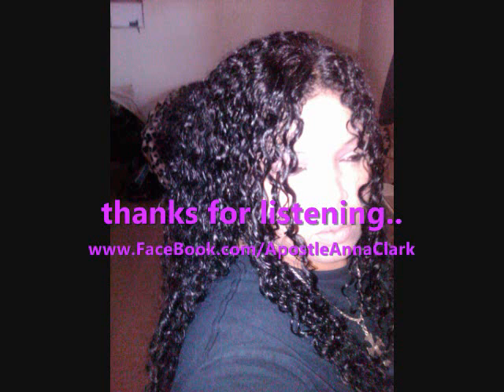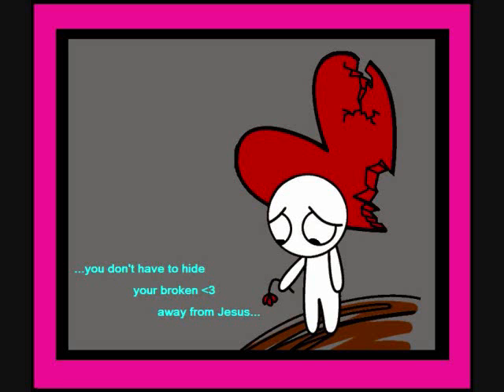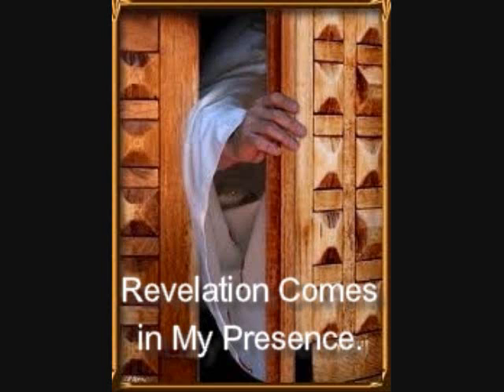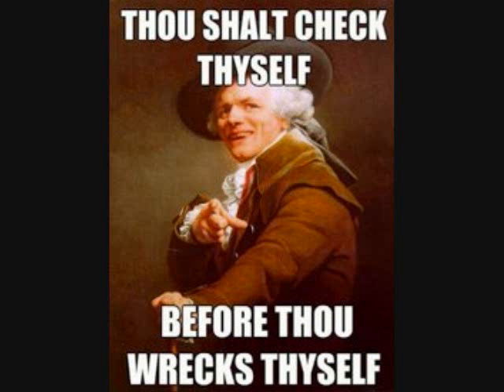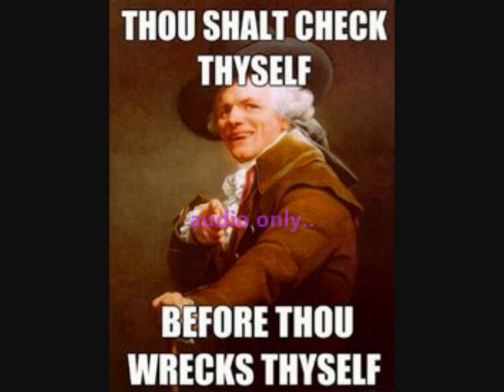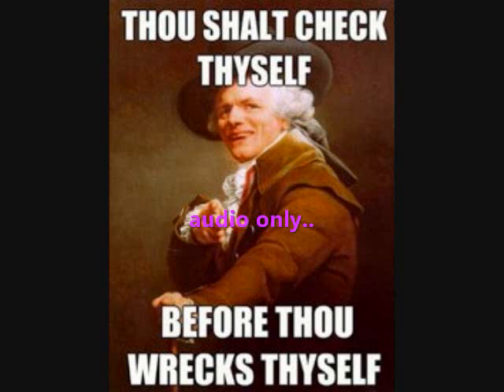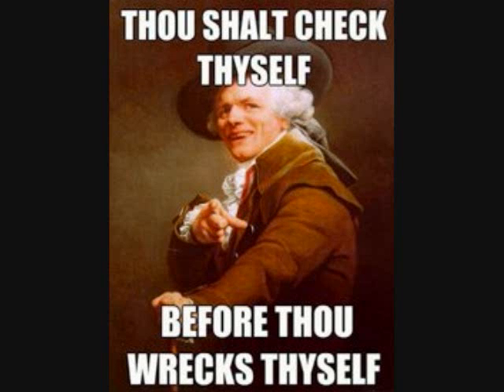Glory 2 Glory, know when 2 move up & a POEM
sharing experience of walk with HIM, & being free of Limitors...what was once a blessing or a help, u can outgrow & need more ...& poem